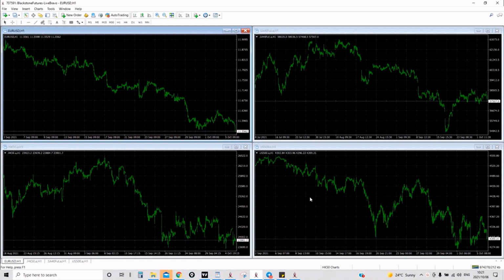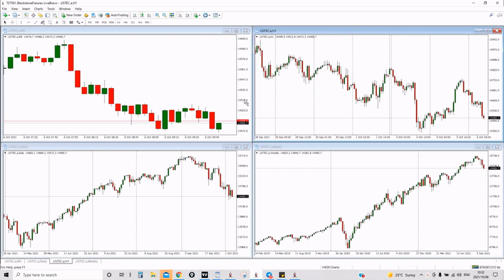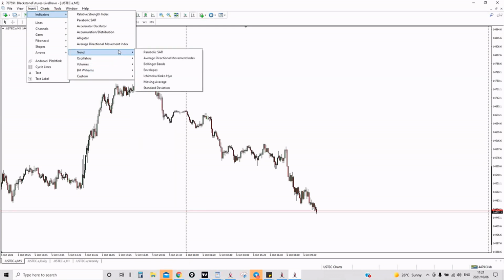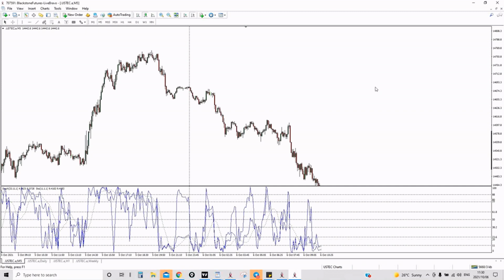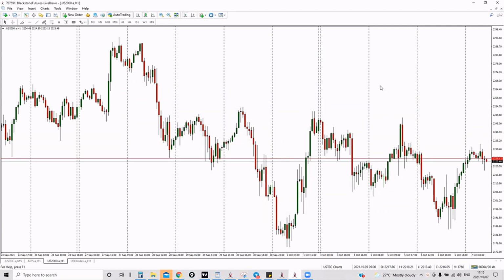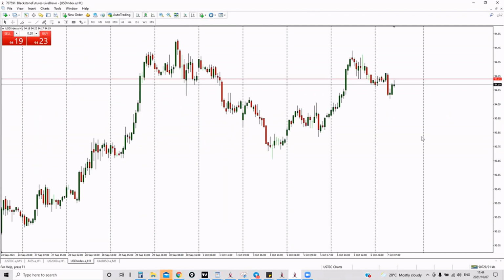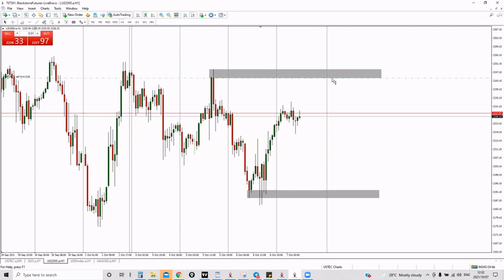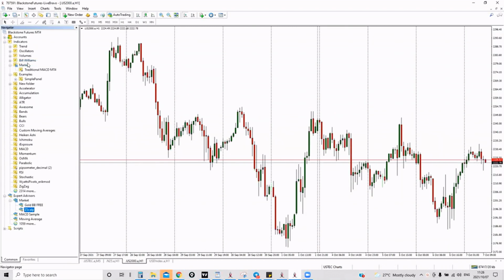How To Use MetaTrader 4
6 Steps Over 12 Months For Consistent Profits 📈